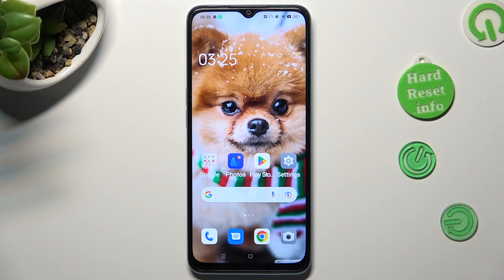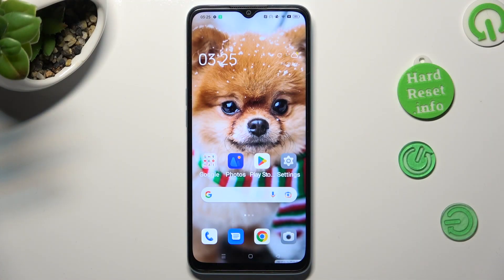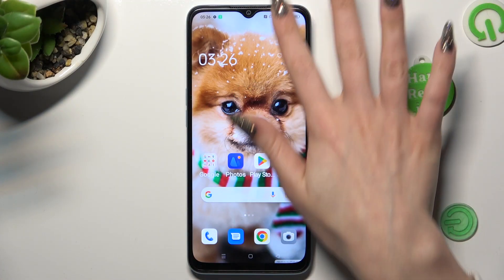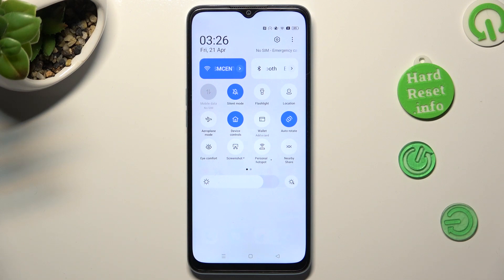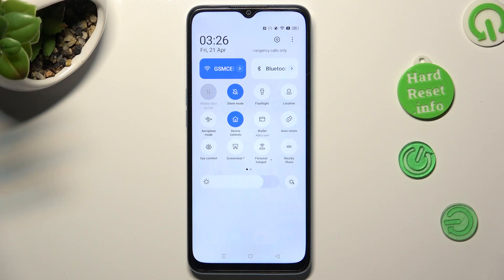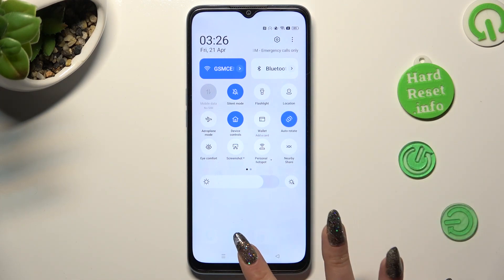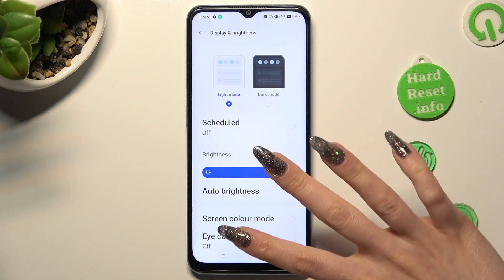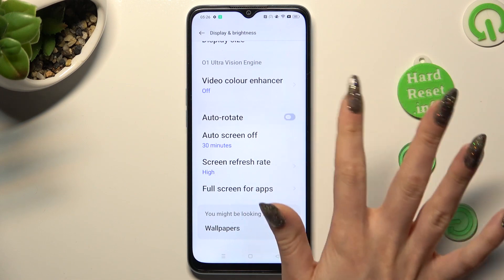How to Turn On / Off Auto Rotate Screen on Oppo A78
Find out more about Oppo A78:
Greetings, Users. Today, we are going to present how to enable or disable Auto Rotate Screen on your Oppo A78. Our specialist will demonstrate how you can do it using an icon in the navigation panel and also through the phone settings. We hope you enjoyed the video. If you want to know more about your Oppo A78, visit our YouTube channel.

How to activate screen auto rotation in Oppo A78? How to switch off the auto-rotate screen in Oppo A78? How to locate the auto-rotate icon in Oppo A78?